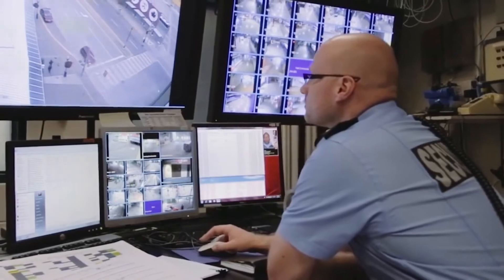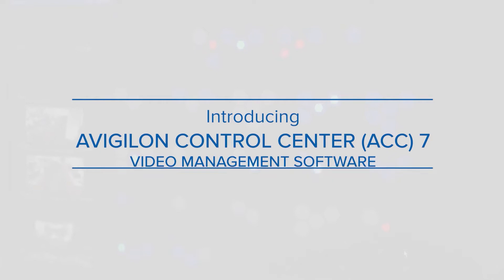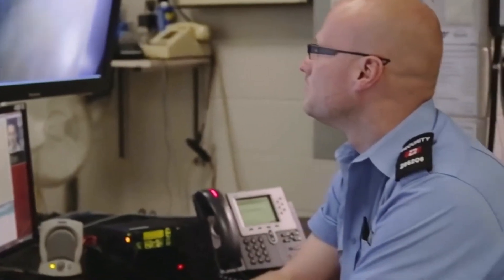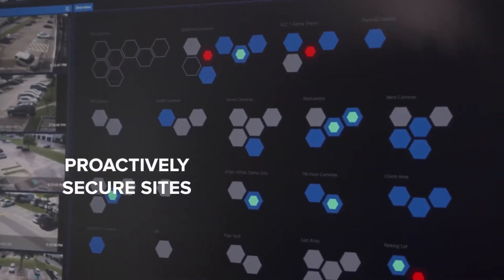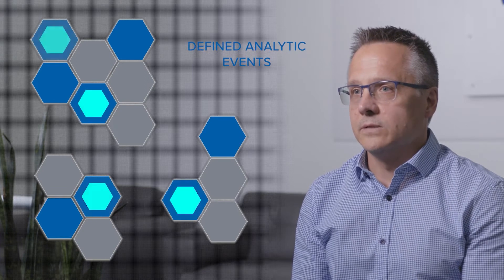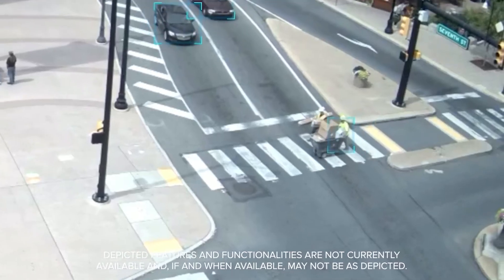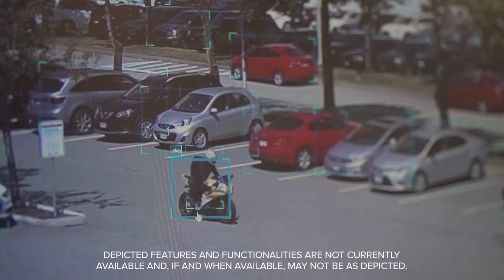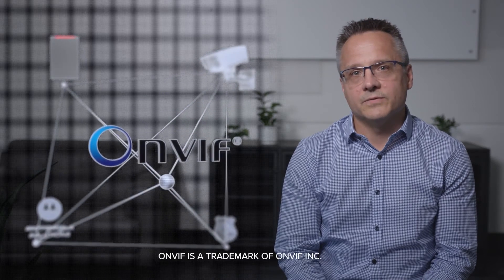𝗣𝗼𝘄𝗲𝗿 𝗥𝗶𝗴𝗵𝘁 𝗜𝗻𝘁𝗿𝗼𝗱𝘂𝗰𝗲𝘀 𝘁𝗵𝗲 𝗔𝘃𝗶𝗴𝗶𝗹𝗼𝗻 𝗖𝗼𝗻𝘁𝗿𝗼𝗹 𝗖𝗲𝗻𝘁𝗿𝗲 𝗩𝗠𝗦.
Avigilon Control Center is an advanced CCTV video management software. It is designed to bring the right information to you so that you can take action, ACC 7 provides an easy-to-use, AI-enabled user interface to help ensure critical events do not go unnoticed.

Its Benefits

·       COVID-19 Response Technology
·       No Face Mask Detection
·       Focus of Attention Interface
·       Unusual Motion Detection
·       Analytic Events
·       Face Watch List Match Event
·       License Plate Watch List Match Event
·       Facial Recognition
·       Access Control Unification
·       Cloud-Connected ACC
·       FIPS-Compliant Cryptography

If you would like a demo of this software in our Demoroom or to hear more about Avigilon CCTV Systems you can contact Ross on 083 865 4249 or else email him at